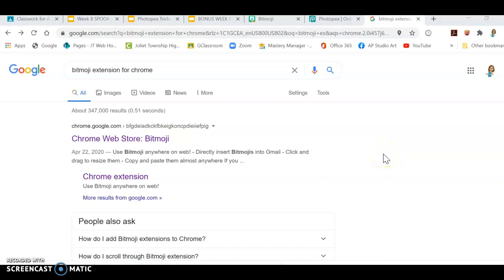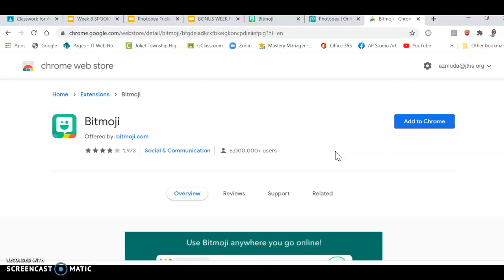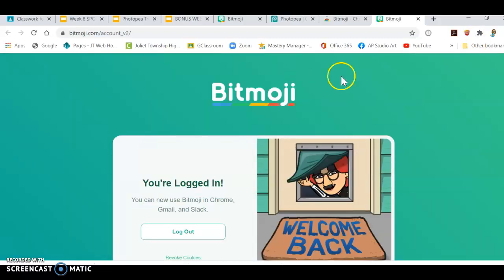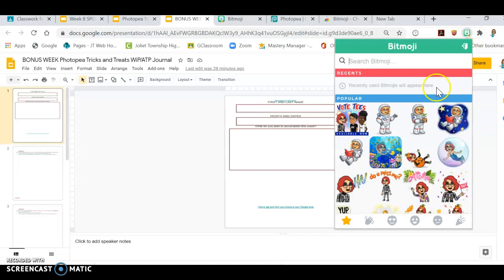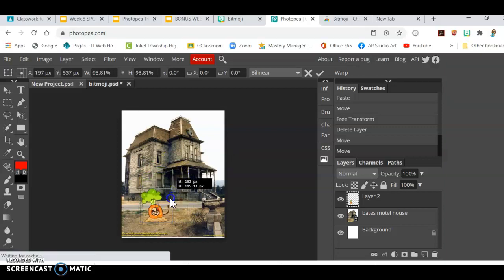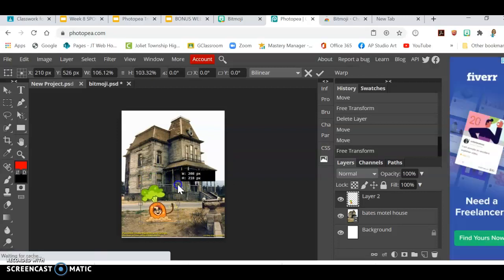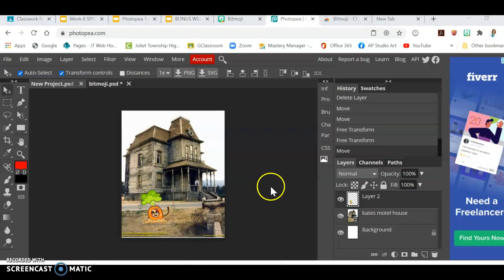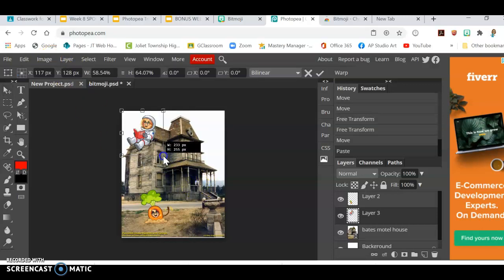Bitmoji Extension and copy/paste bitmoji stickers